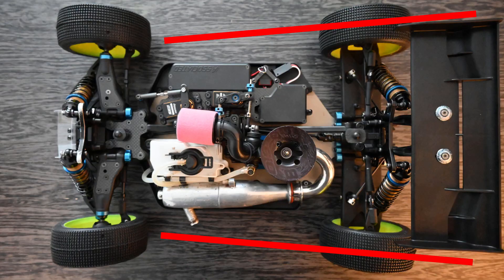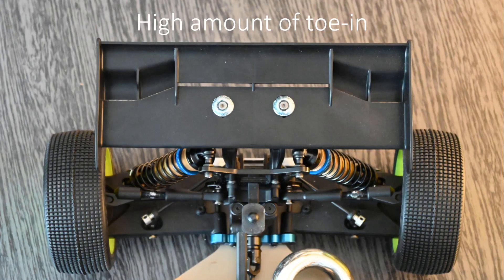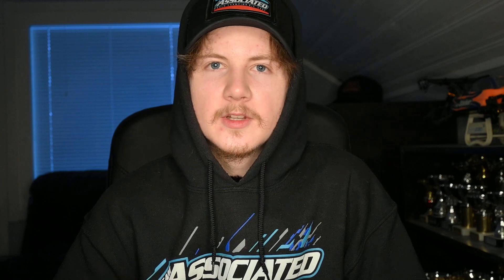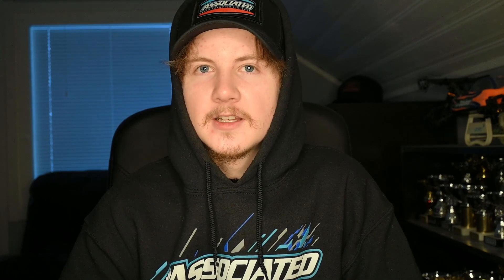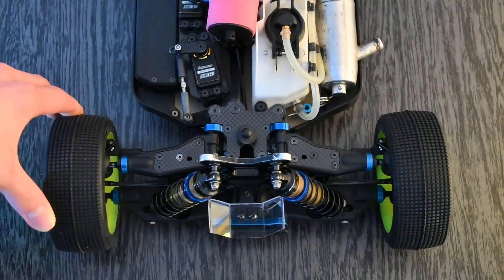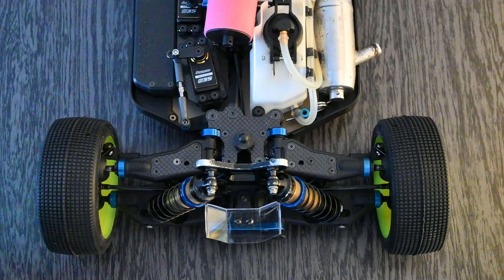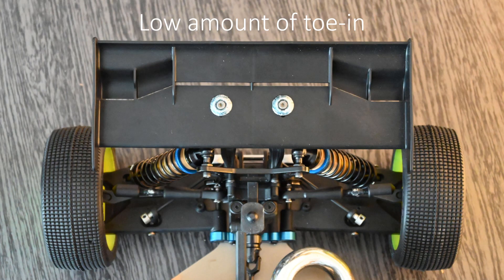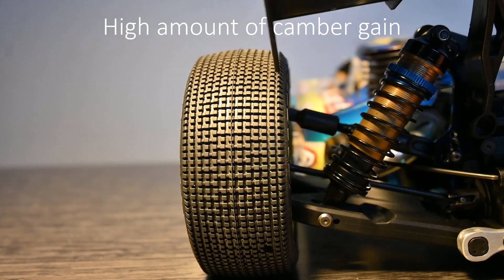From the ground up: Camber and Toe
Talking about camber and toe angles, how they actually work and why they are really important in setting up your car. (S01/E09)

If you enjoy this type of educational RC racing content please share it around with your friends to spread the word about RC!

Timestamps:
0:00 Intro
0:21 Starting out
1:02 Rear Toe-in
4:02 Front Toe-out
5:56 How to tune your Toe angles
7:34 Rear Camber
12:12 Front Camber
13:15 How to tune your Camber angles
14:20 Ending ramblings
15:38 Outro